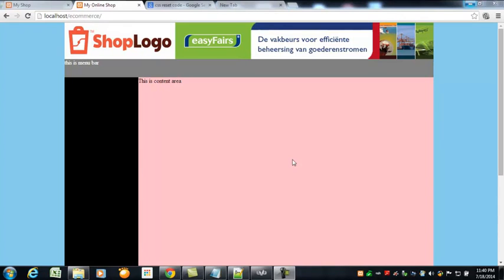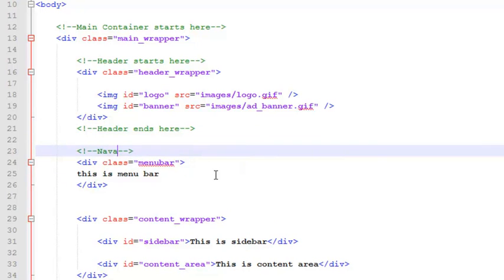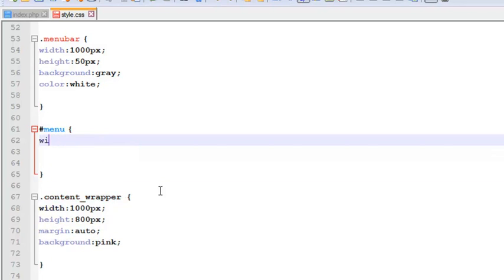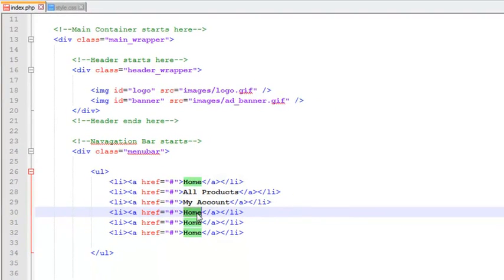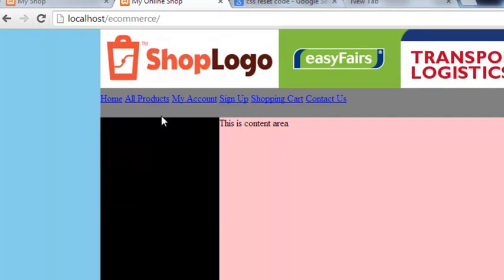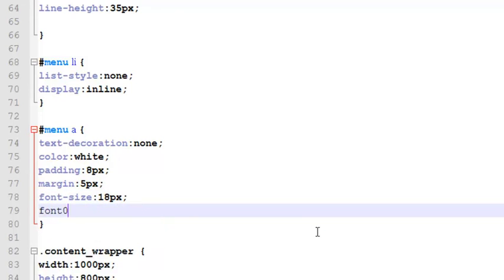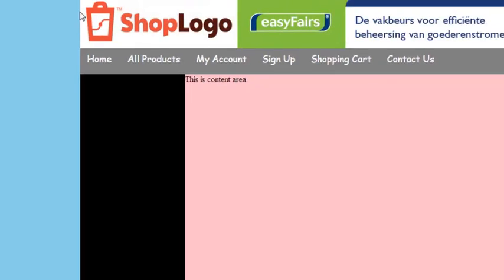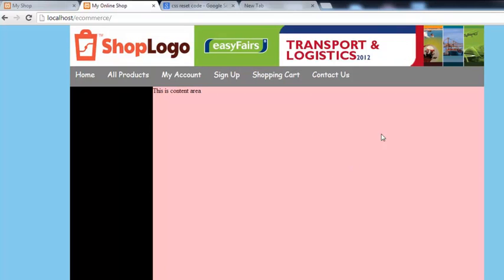[WEBDEVELOPMENT] Chapter 2 - Creating the menu bar